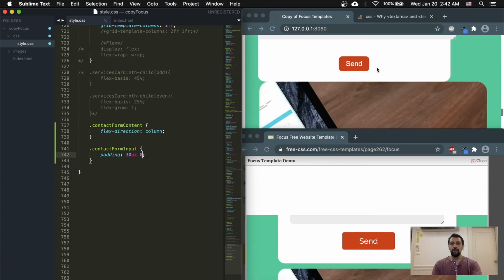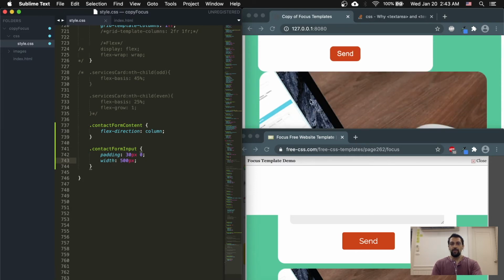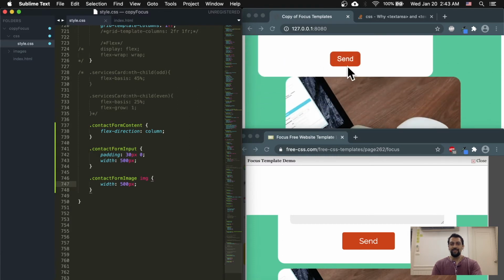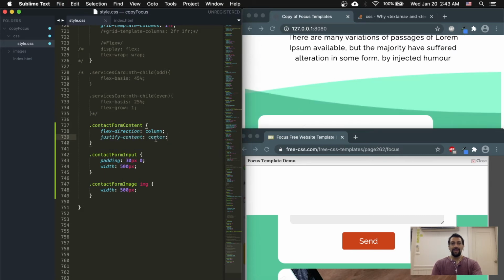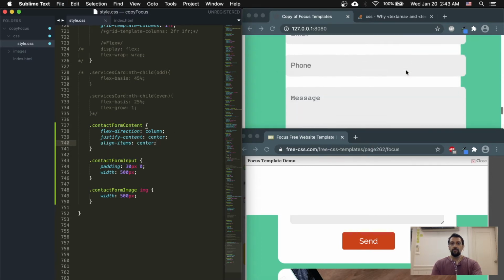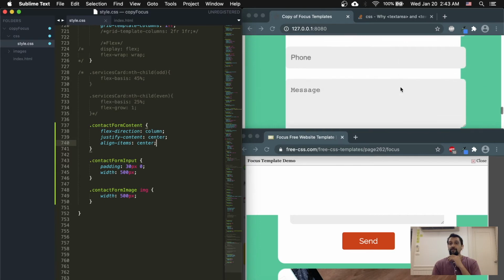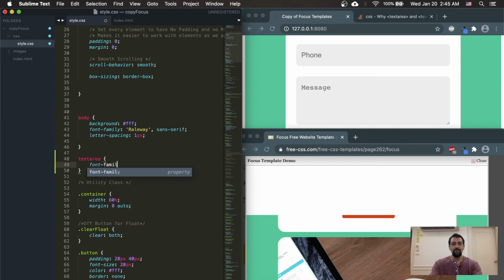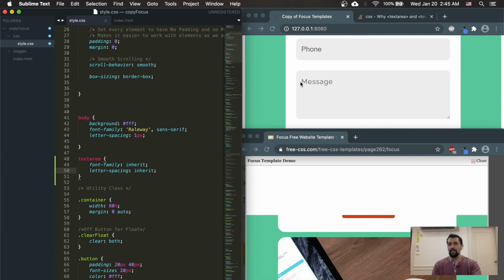HTML and CSS Layout and Planning (Part 13) - เค้าโครงและการวางแผน HTML และ CSS(ตอนที่ 13) Responsive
Today we try to keep it really short and simple and just tackle placement with Flex.  If you have any questions of comments, please leave us your thoughts opinions and feedback below.  We look forward to hearing from you.

วันนี้เราพยายามทำให้มันสั้นและเรียบง่ายและจัดการกับตำแหน่งด้วย Flex หากคุณมีคำถามเกี่ยวกับความคิดเห็นโปรดแสดงความคิดเห็นและข้อเสนอแนะของคุณไว้ด้านล่าง เราหวังว่าจะได้ยินจากคุณ.